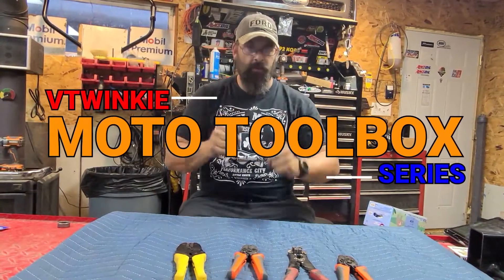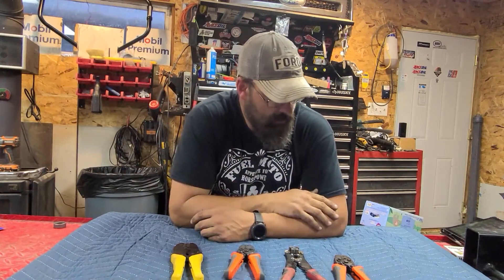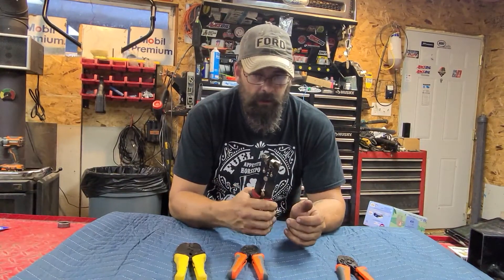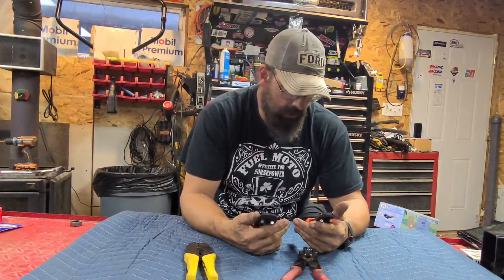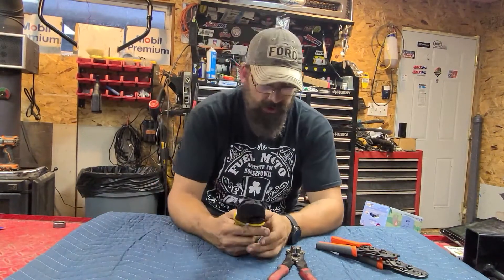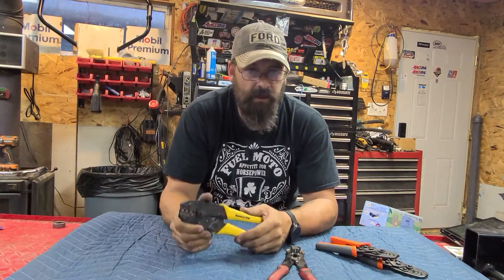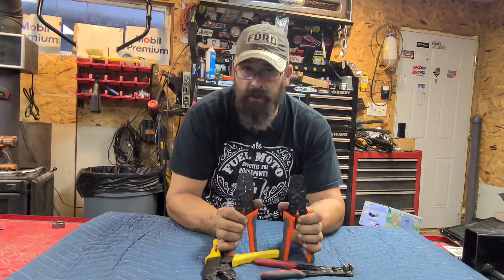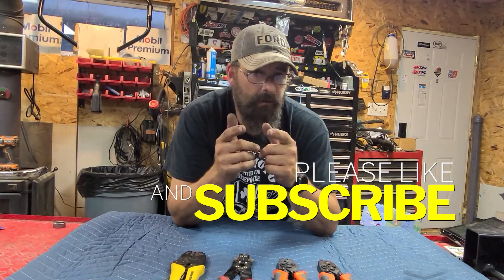Must Have Tools For Harley Wiring Repairs!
I think wiring, even simple things scare most people, but there is no need to be scared when you take your time and have the right tools for the job.
Products Featured, Or Used In This Video:
Weather Pack Crimper